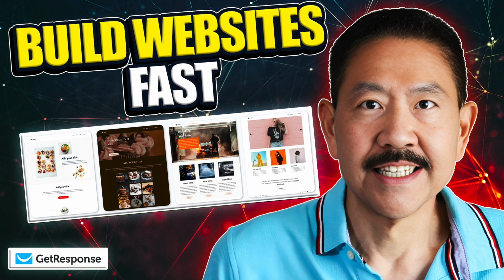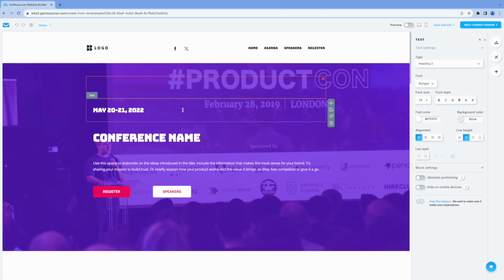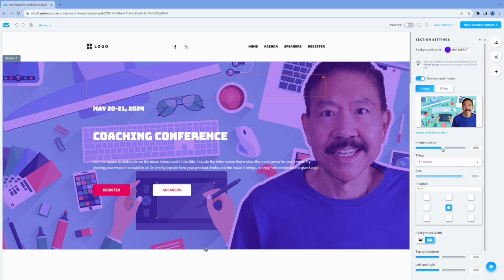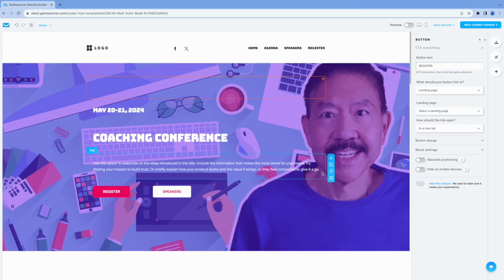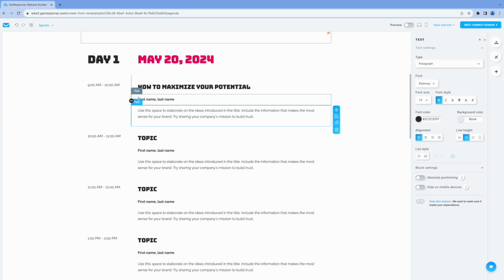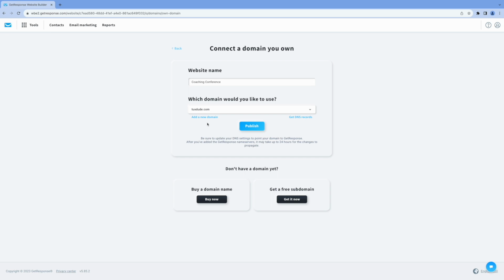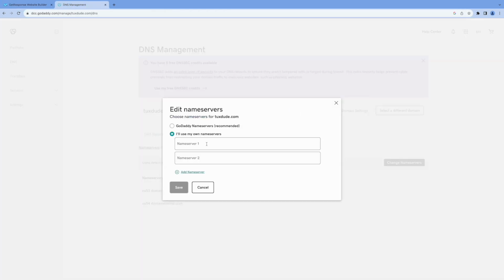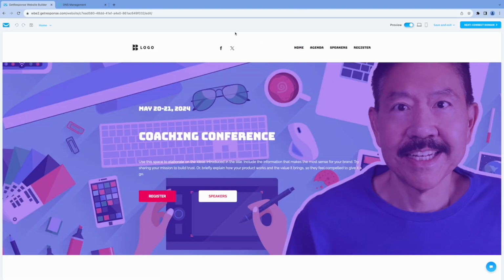How to Create Websites Quickly with GetResponse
In this video, I'll show you how you can easily create your website using GetResonse.  It's much easier than Wix or SquareSpace--and more cost effective!  I'll also show you how you can connect your domain to GetResponse.